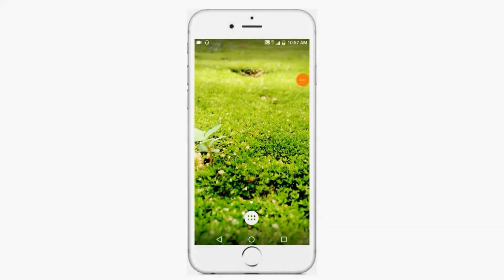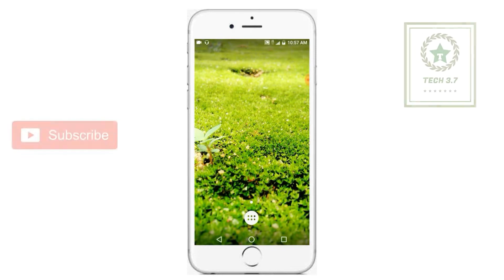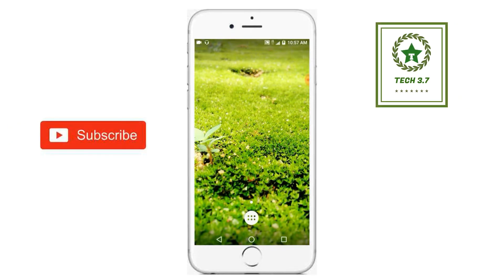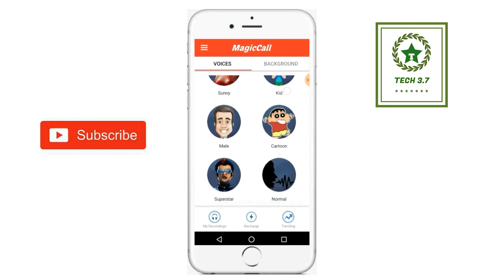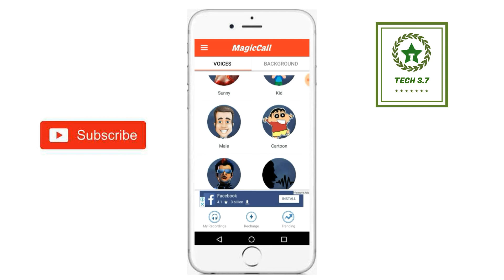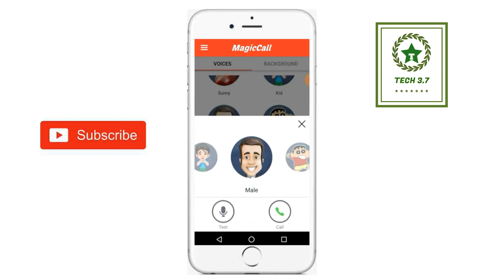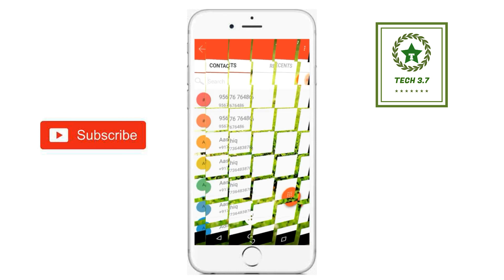How to change call voice to Ladies voice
Tech 3.7